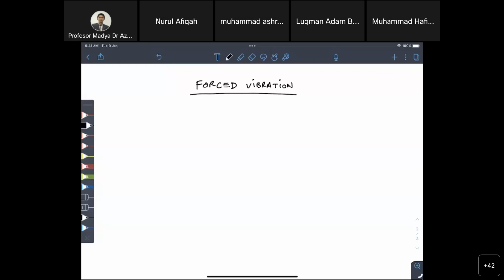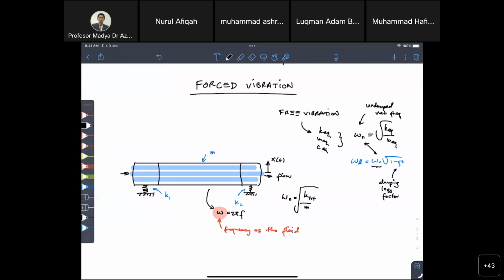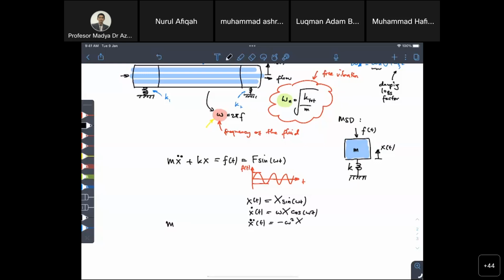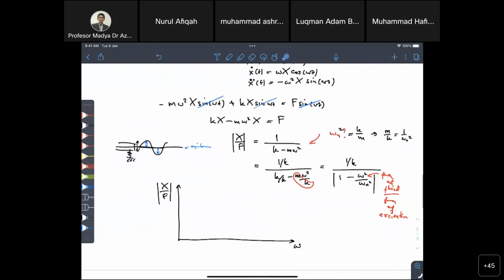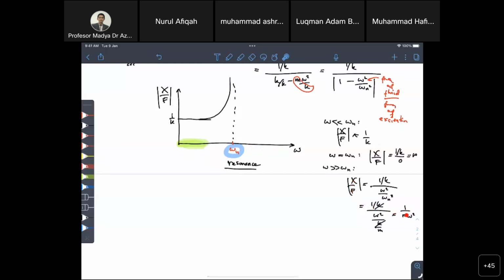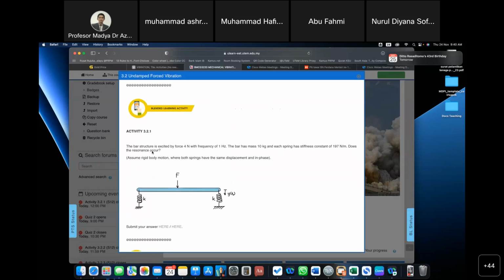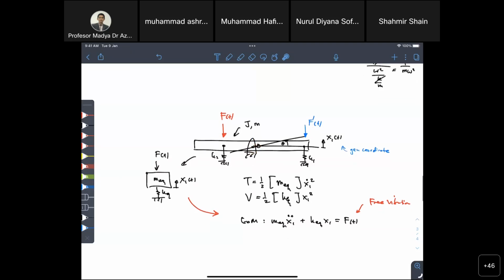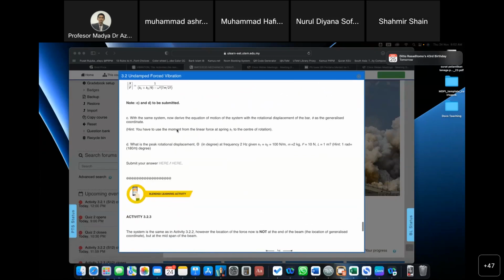Mechanical Vibration: Undamped Forced Vibration, Webex 24Nov2022